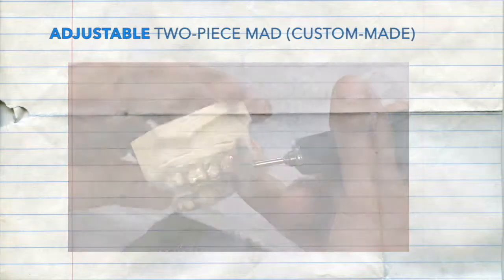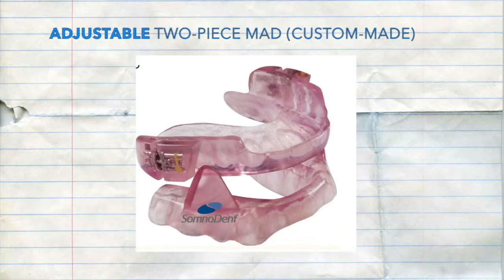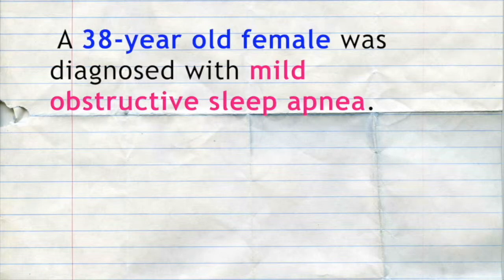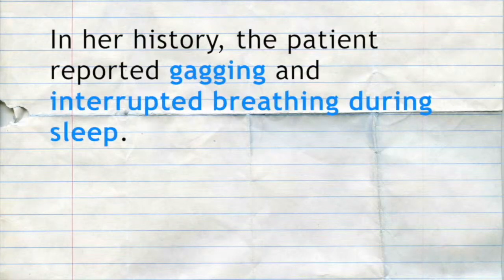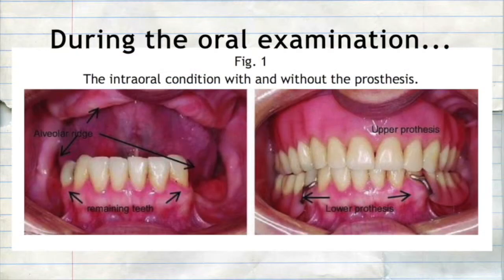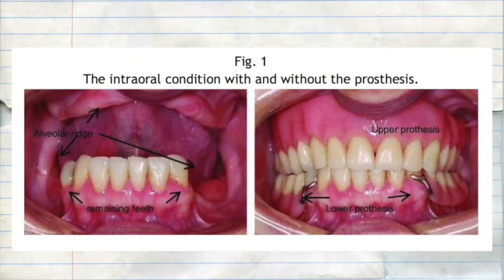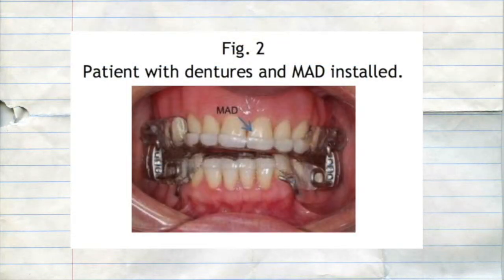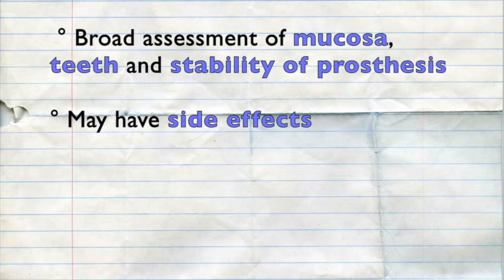Crash Course: MANDIBULAR ADVANCEMENT DEVICE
Group 9 - DDA

Submitted to:
DR. EVELYN CO